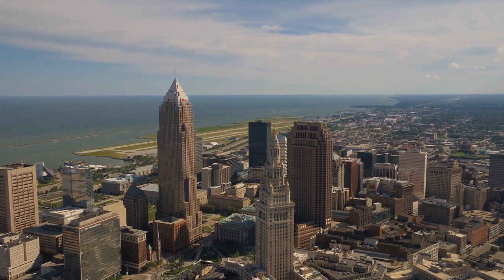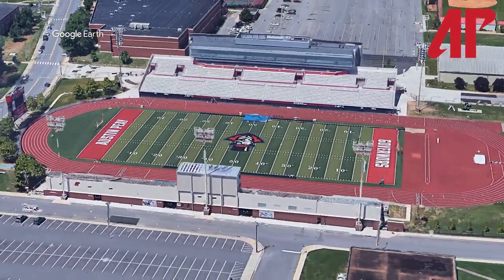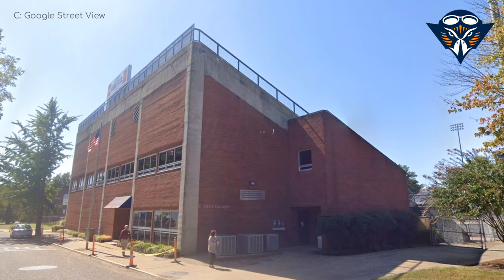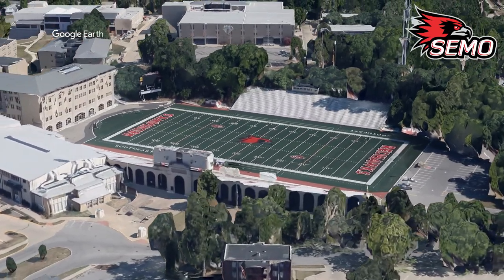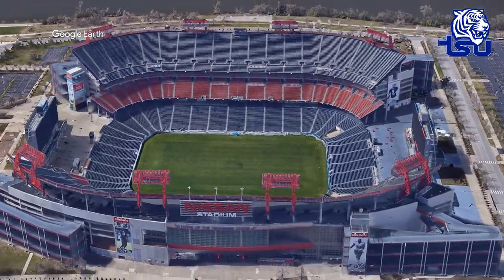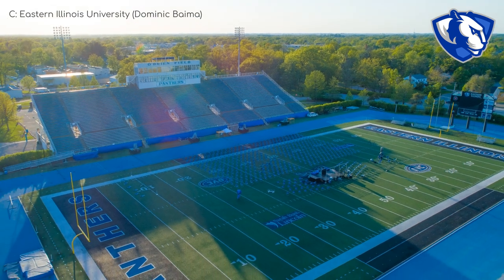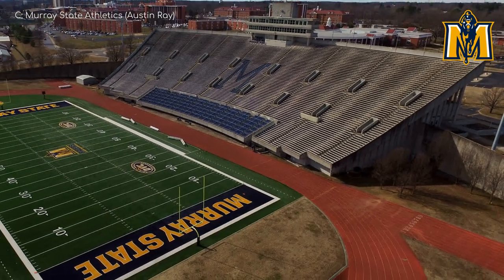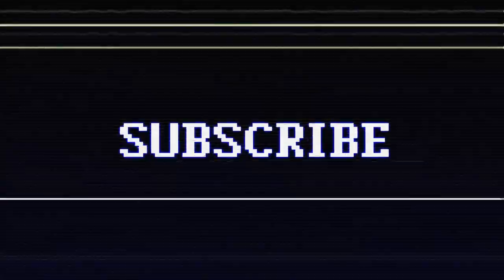Ohio Valley College Football Stadiums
We showcase the stadiums of the Ohio Valley Conference. One of the many NCAA Division I FCS conferences.